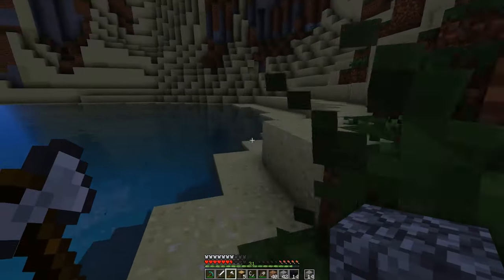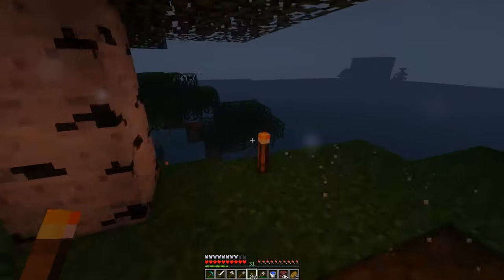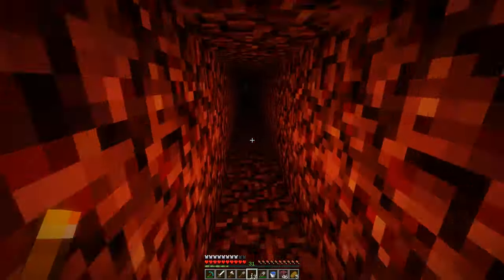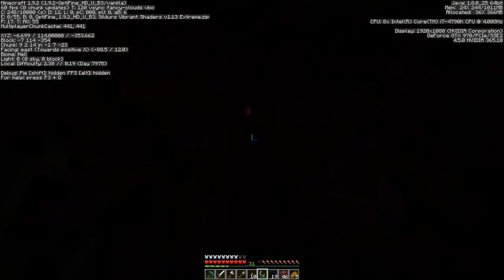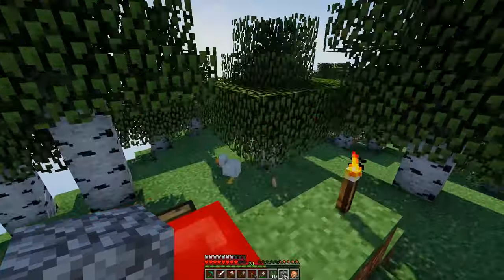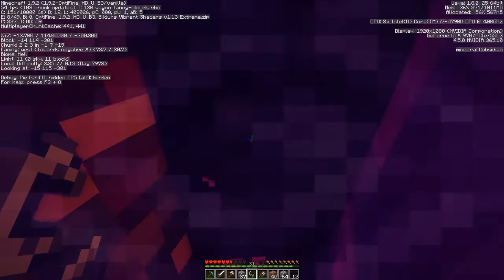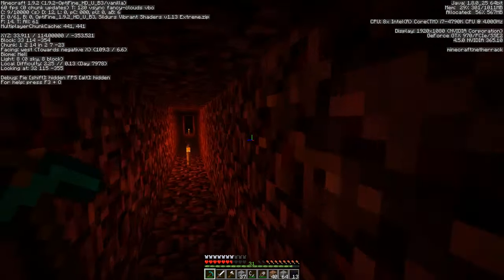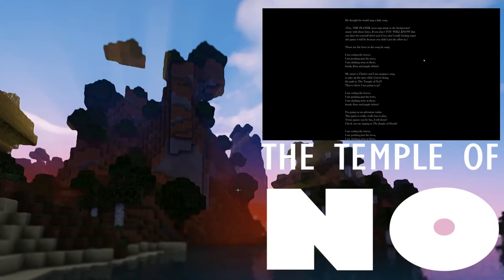Too Crafty Minecraft :: Ep. 4 :: Very Beautiful Lagoon :: Amplified Minecraft Let's Build Series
This, geeks, is Minecraft from the Too Crafty Server! In part 4 of our Minecraft Building Let's Play Series from this amplified islands world we delve into the nether to complete our connection to the nether hub and we build a portal over an amazing lagoon that will be home to our first settlement on the server!

We are playing in Minecraft 1.9 (and up!) and using the BDubs Resource Pack as a tribute to my favourite Youtuber! We are also rocking my favourite shaders, Sildur's shaders. Hope you enjoy!

I plan on playing on Too Crafty just like I have in my solo series, as a Let's Build series focused on creating amazing builds. These Too Crafty geeks love Amplified Minecraft, and as I join them for season three we enter an Amplified Islands world and look to claim one of our own!

More Minecraft for ya!

The Amazing Too Crafty Active Members!
...and me, UTC!

Minecraft was originally created by Markus Persson, who you might know as Notch. On November 19th, 2011, Jens Bergensten, who you might know as Jeb, took over creative control.

Minecraft 1.9 Update Info

The Combat Update is the name for Minecraft version 1.9, a major update released on Monday, February 29th, 2016. This update overhauled the combat system, among other additions and changes.

The official name for the update, the Combat Update, was discovered on April 1, 2015 by Reddit user 3dDeters (and several others in their own time) who found a QR code hidden in the snow falling pattern of the April Fools 15w14a snapshot.

Development on the Combat Update began at least a month before the Bountiful Update was released. The development period was over twice as long as the development period for 1.8 at 576 days; 2015 became the first year where a major update to Minecraft was not released. Snapshots began the day after 1.8.8 was released. 56 development snapshots were released, from 15w31a to 16w07b, making it the update with the most snapshots so far. The time between releases of 1.8 and 1.9 represent the longest time span between major updates, at 545 days. Fifteen iterations of the launcher were released during this period, from 1.5.2 to 1.6.59.

The development team called the release feature-complete by the end of October 2015, and started a lengthy period of gameplay balancing and bug-fixing. They later announced that 1.9 would not be released in 2015, as the developers "want to fix more bugs before release, and keep the game stable over the holidays".